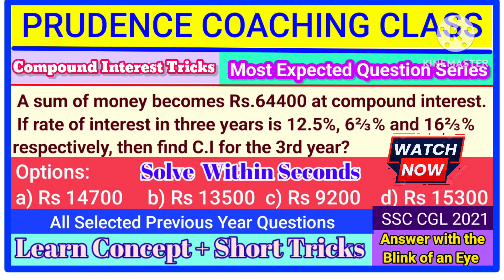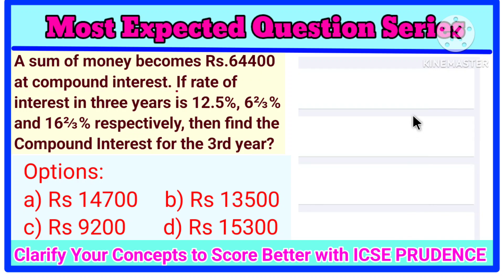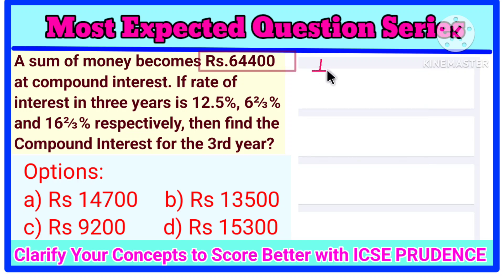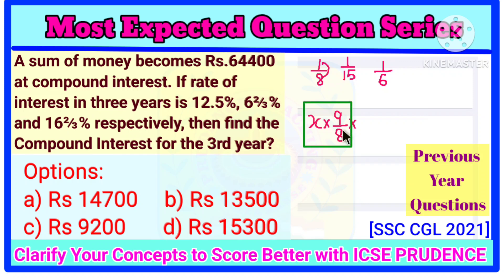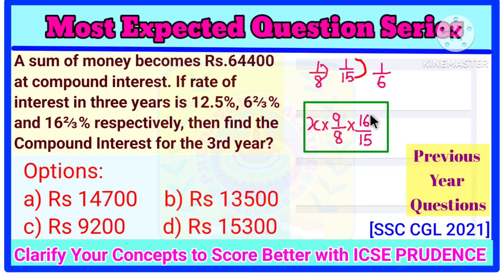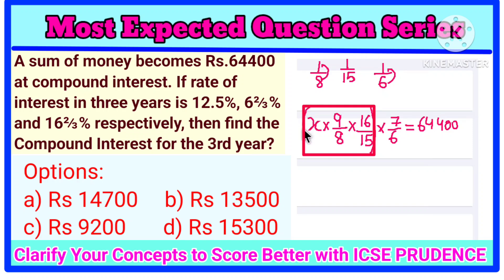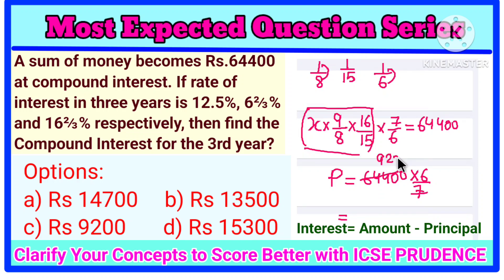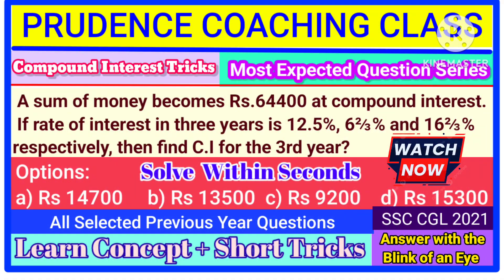A sum of money becomes Rs.64400 at compound interest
A sum of money becomes Rs 64400 at compound interest. If the rate of interest in three years are 12.5%, 6⅔% and 16⅔% respectively, then find the Compound Interest for the 3rd year?               [ 🛑 CGL PYQ 🛑 ]
[ 🔥🔥🔥🔥 Most important CGL Previous Year Question 🔥🔥🔥🔥 ]

‎‎‎‎‎‎‎@icseprudence   Team